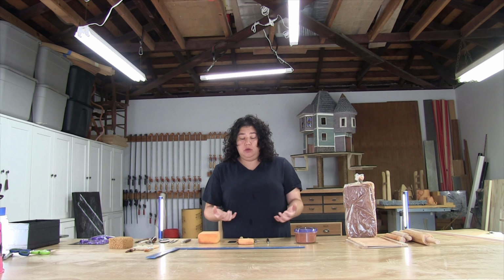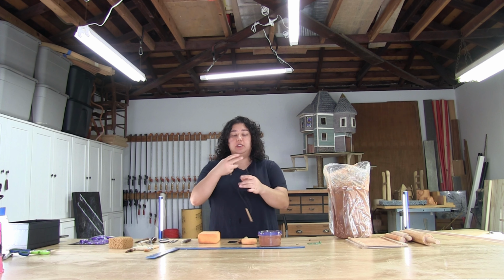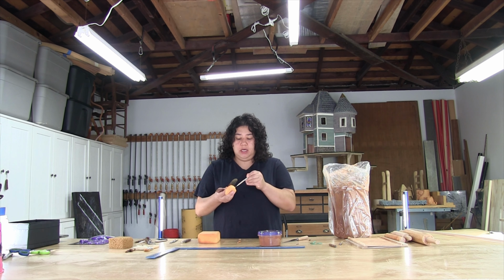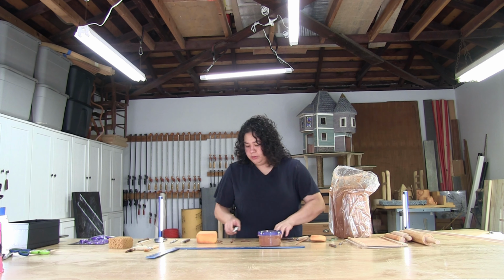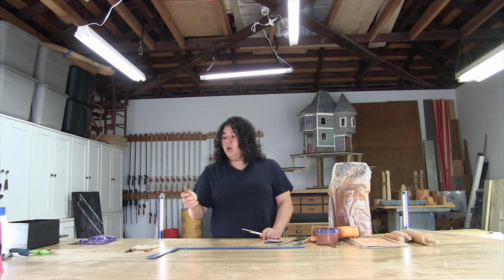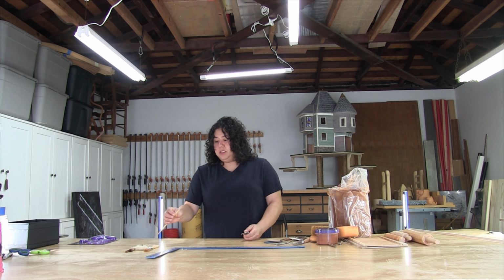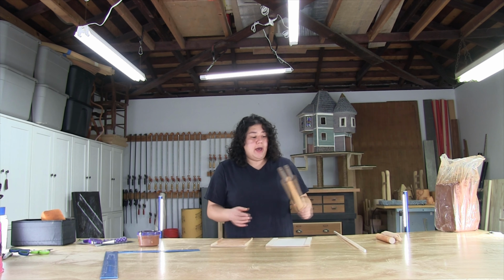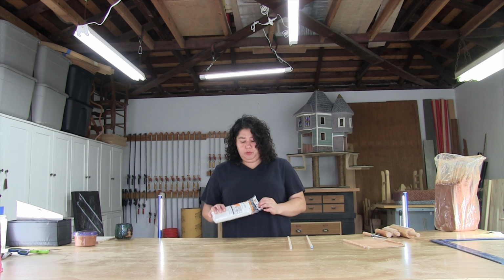Ceramic Tools Tutorial: Learn what tools are needed to work in clay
In this video I go through basic tool kits and other items needed when working with clay.